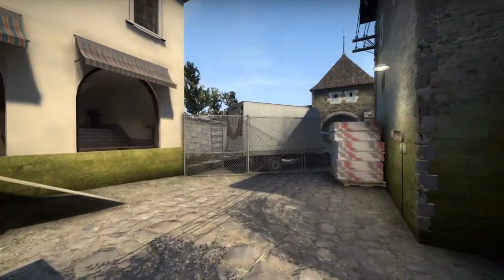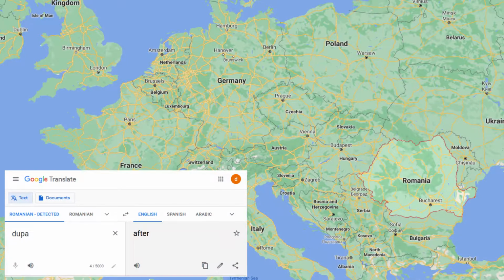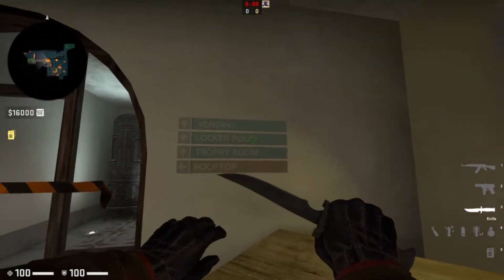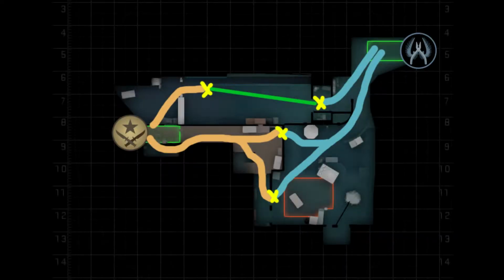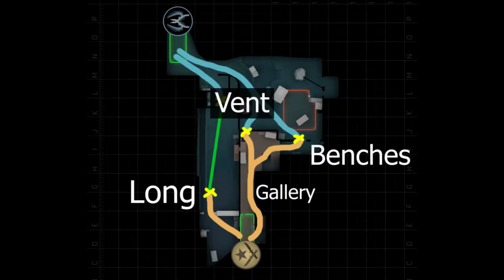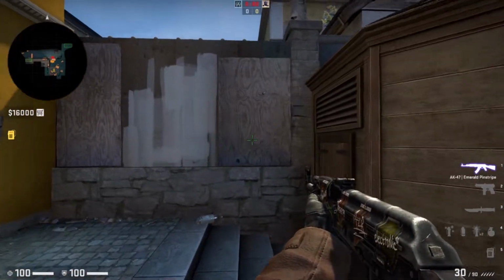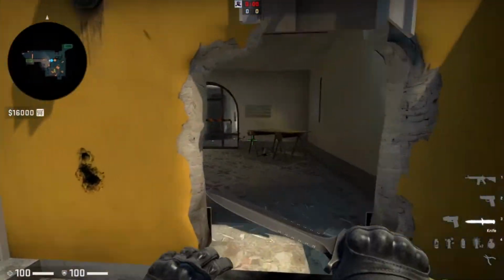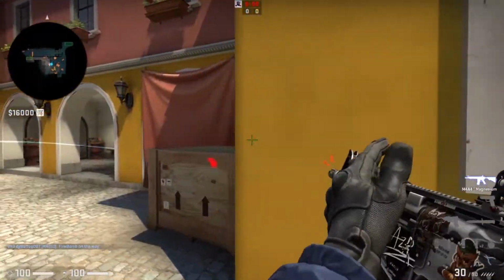Dupa Contact Point Analysis - CS:GO